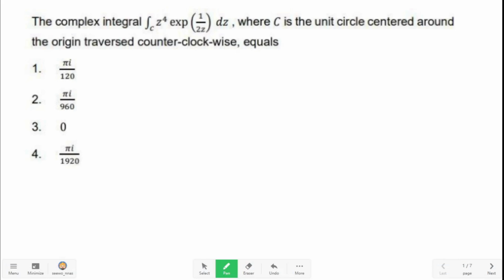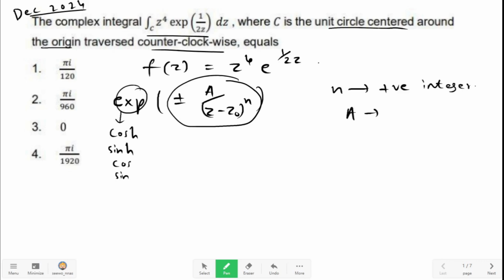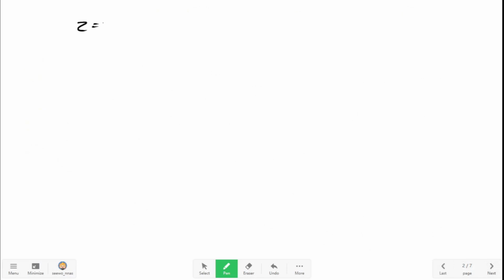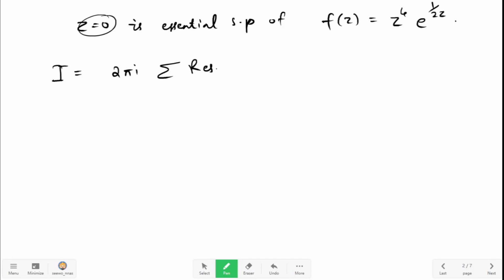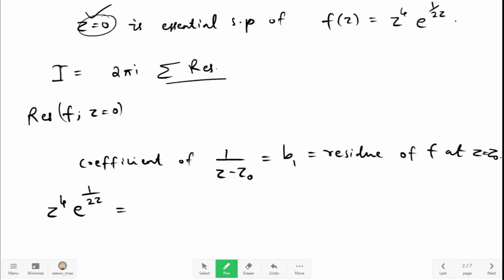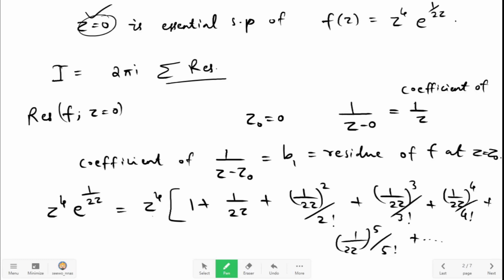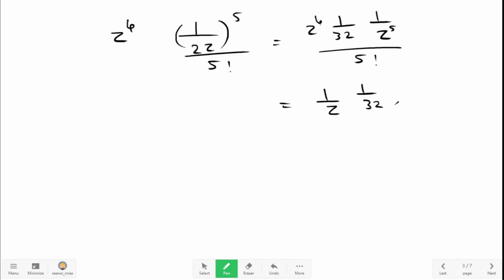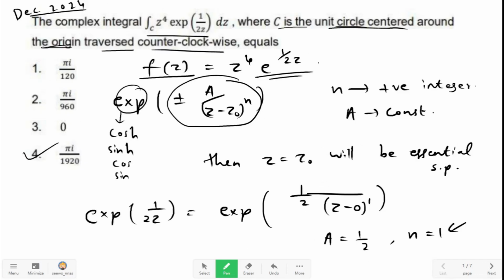Complex Integral with Exponential Term | CSIR NET Physics PYQ Solved | Contour Integration Made Easy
📌 Solved CSIR NET Physics Question on Complex Integration — Must-Watch for June 2025 Aspirants!
In this video, we solve a challenging complex contour integral from the CSIR NET Physics exam, involving:

🔹 Power of z multiplied with exp (1/2z)
🔹 Contour integral over the unit circle
🔹 Application of Cauchy's Integral Theorem and Residue Calculus
🔹 Taylor expansion and coefficient extraction technique

If you're preparing for CSIR NET Physics June 2025, understanding such complex analysis problems is crucial—they are scoring and concept-heavy.

🎯 This video is perfect for:
✔️ GATE Physics candidates
✔️ MSc Physics students focusing on mathematical methods
✔️ Anyone revising contour integration or complex functions

Covered:
Laurent series method to find residue.

Identifying singularities

Coefficient matching for integral evaluation

💡 Don’t forget to check out other solved CSIR NET PYQs on quantum, EM, and math methods!

👨‍🏫 This video is part of our exclusive CSIR NET Mathematical Physics PYQ Solved Series playlist. If you're preparing for competitive exams in physics, this series will strengthen your concepts and problem-solving speed.